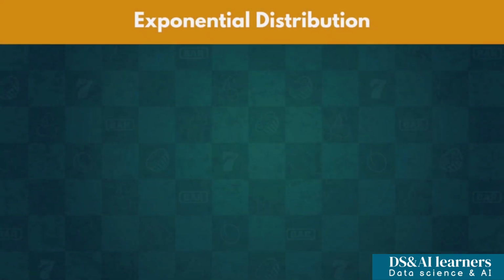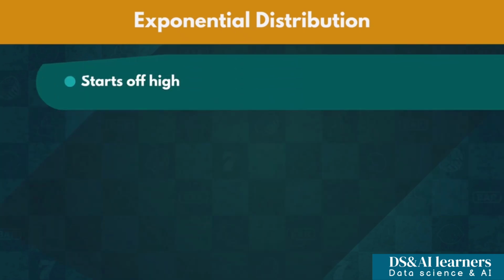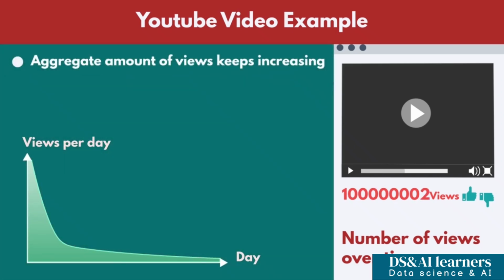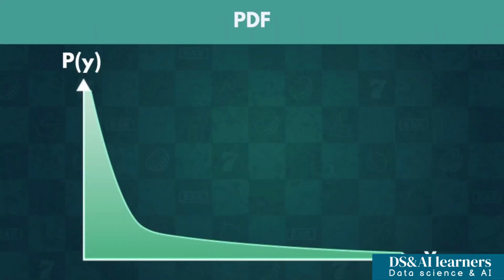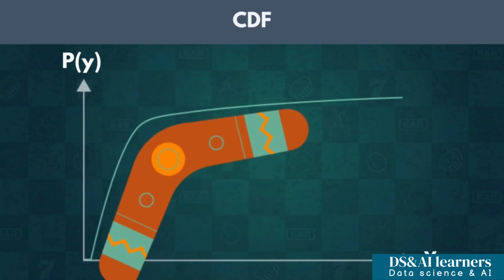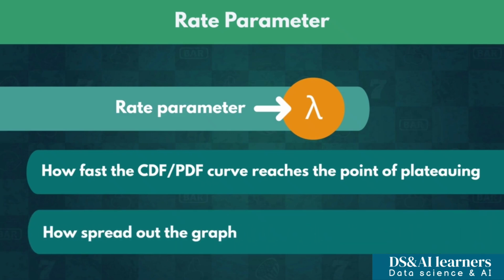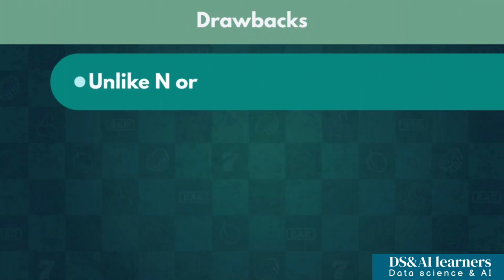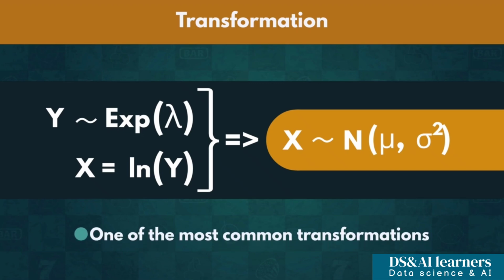Continuous Distributions The Exponential Distribution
Hello again.

In this lecture we are going to discuss the exponential distribution and its main characteristics.

For starters we define the exponential distribution with the abbreviation e XP followed by a scale parameter

lambda we read the following statement as variable X follows an exponential distribution with a scale

of a half.

All right variables which most closely follow an exponential distribution are ones with a probability

that initially decreases before eventually plateauing.

One such example is the number of views for a YouTube blog.

There is a great interest upon release so it starts off with many views in the first day or two.

After most subscribers have had the chance to see the video the view counter slows down even though

the aggregate amount of views keeps increasing the number of new ones diminishes daily as time goes

on the video either becomes outdated or the author produces new content.

So viewership focus shifts away.

Therefore it is more likely for a random viewing to have occurred close to the video's initial release

than in any of the following periods graphically.

The PD f of such a function would start off very high and sharply decrease within the first few timeframes.

The curve somewhat resembles a boomerang with each handle lining up with the x and y axis.

All right we know what the PDA would look like but what about the CTF in a weird way.

The CTF would also resemble a boomerang.

However this one is shifted 90 degrees to the right.

As you know the cumulative distribution eventually approaches 1.

So that would be the value where it plateaus to define an exponential distribution.

We require a rate parameter denoted by the Greek letter lambda.

This parameter determines how fast the CTF curve reaches the point of plateauing and how spread out

the graph is.

All right let's talk about the expected value and the variance the expected value for an exponential

distribution is equal to one over the rate parameter lambda whilst the variance is 1 over lambda squared

in data analysis.

We end up using exponential distributions quite often however unlike the normal or chi squared distributions

we do not have a table of known variables for it.

That is why sometimes we prefer to transform it generally.

We can take the natural logarithm of every set of an exponential distribution and get a normal distribution

in statistics.

We can use this new transform data to run linear regressions.

This is one of the most common transformations I've had to perform before we move on.

We need to introduce an extremely important type of distribution that is often used in mathematical

modelling.

We are going to focus on the logistic distribution and its main characteristics then the next video.